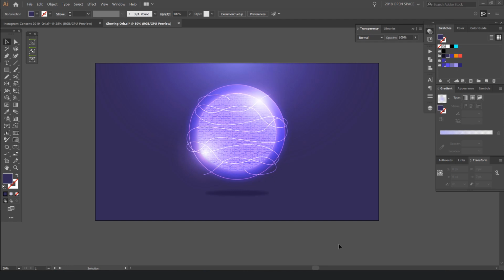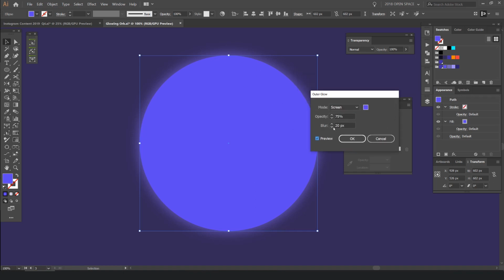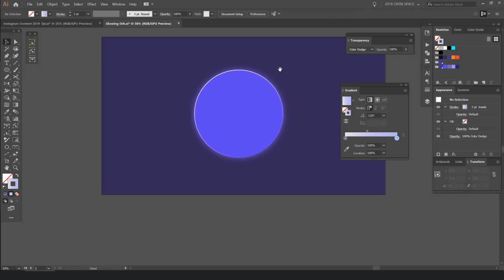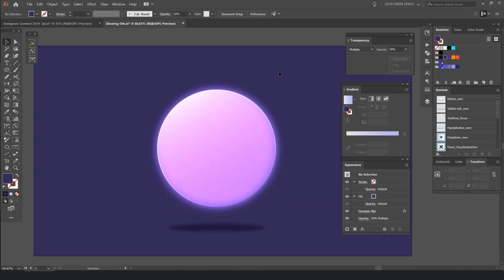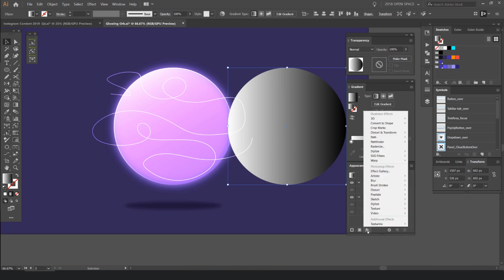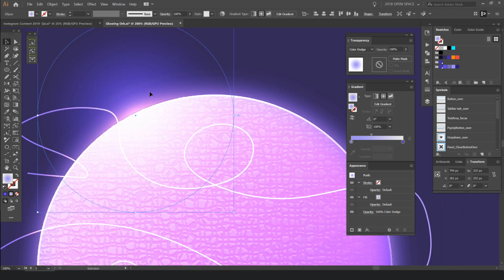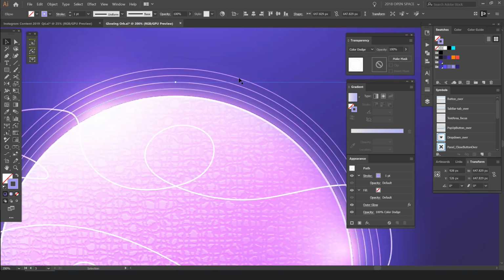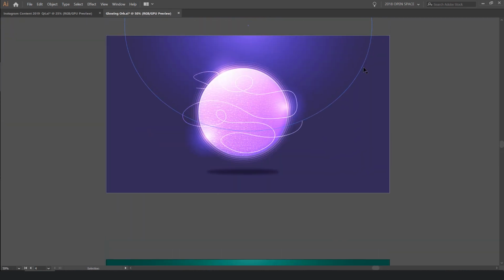How to design a glowing orb in illustrator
In this tutorial, I show you how to create a magical orb for your next game, illustration or fun personal project. Using all the gradients, strokes, shapes and blending modes you can get this cool effect without going into photoshop.